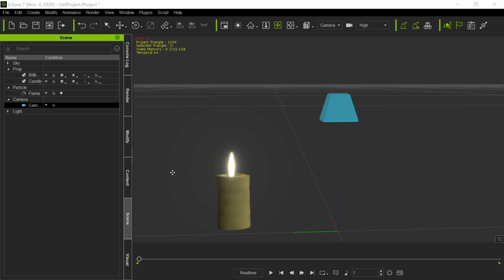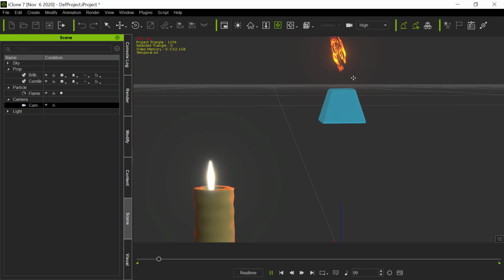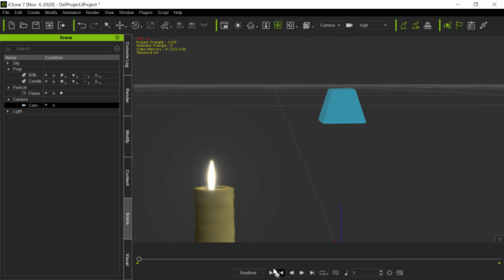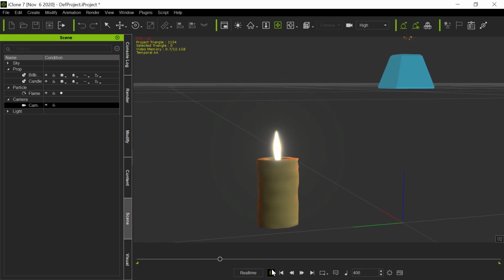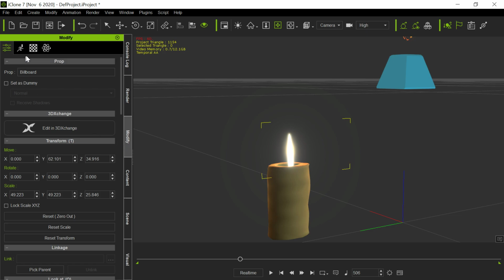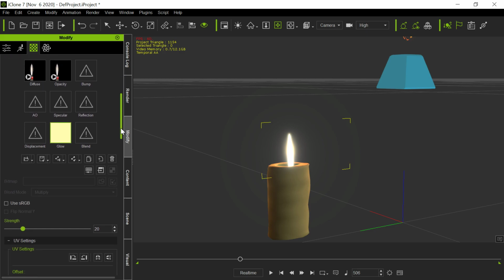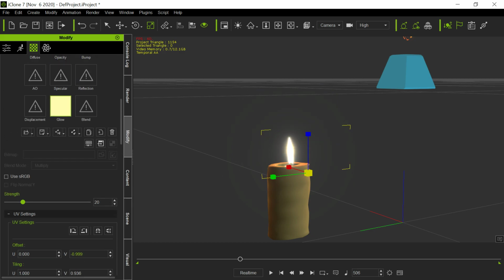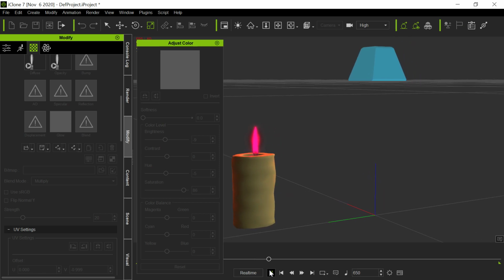iClone Candle Flame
Showing how to do a candle flame in iClone (basically just map a camera facing billboard with a video of a flame -- here's one you can use